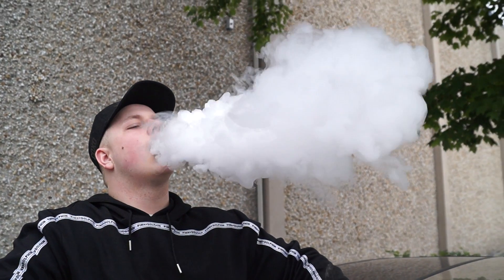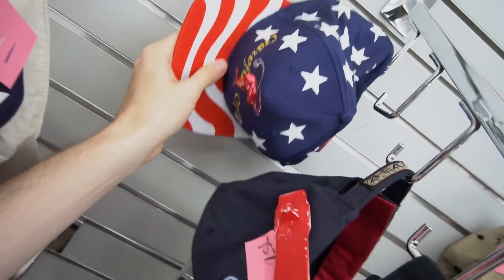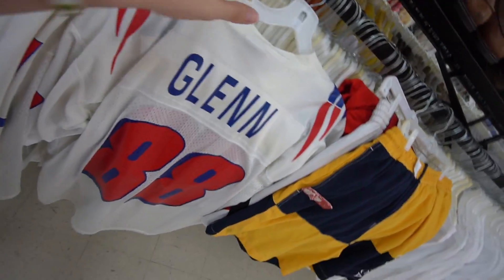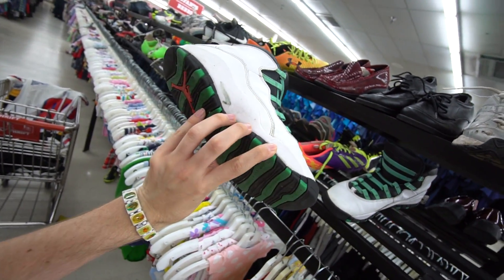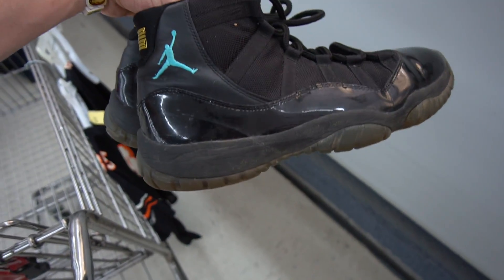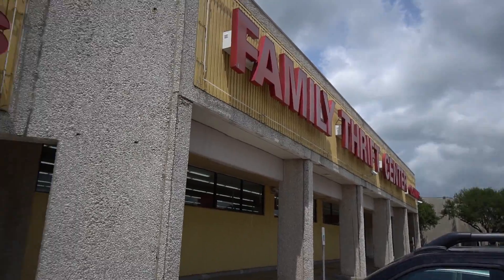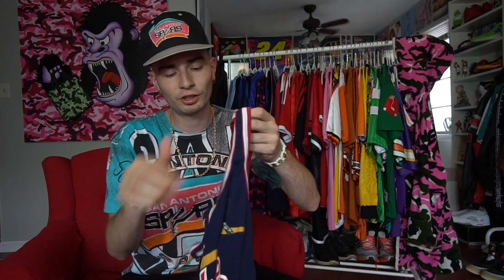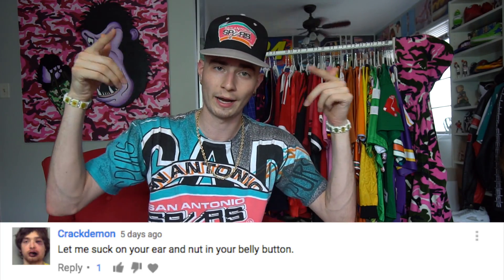Trip to the Thrift #171 | GAMMA 11s FOUND?! JORDAN 10s, TOMMY, and GRIFFEYS!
Tons of sneakers, jerseys, and vintage clothes!! HEAT IN THESE SCREETS!